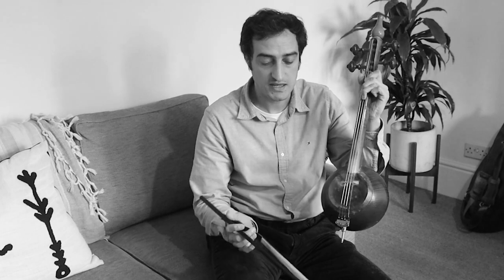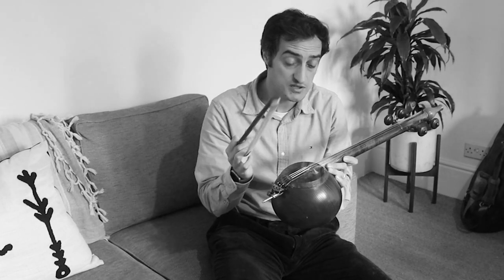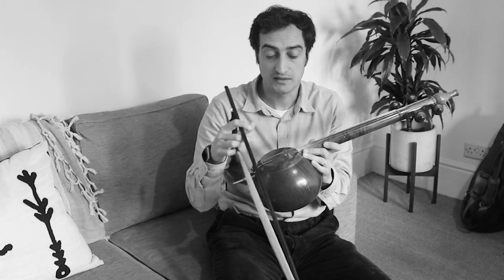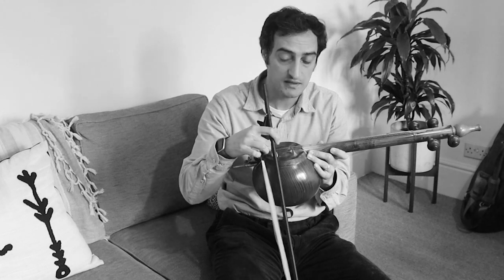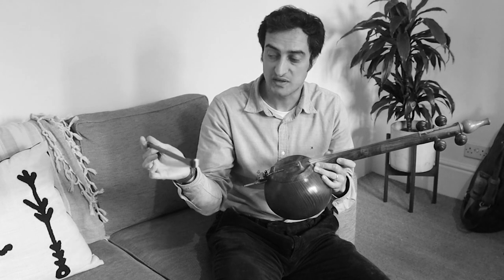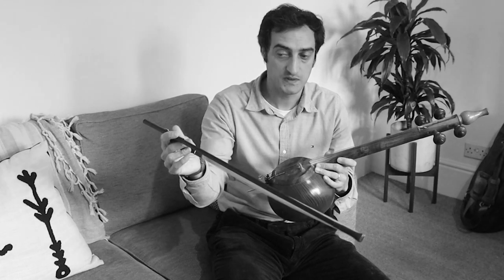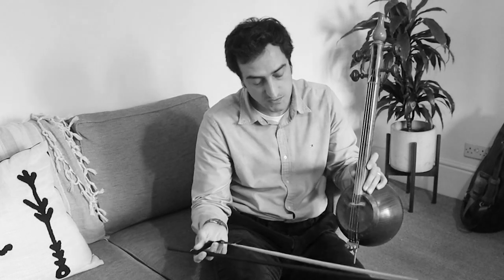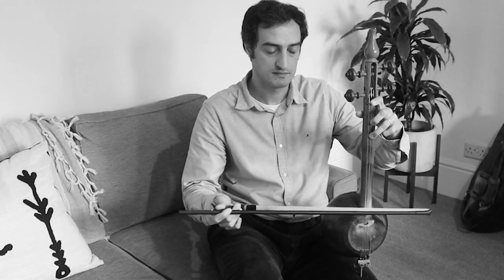Unpacking BBN: Faraz Eshghi introduces the kamanche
Kamanche player Faraz Eshghi demonstrates and talks about the origins of this beautiful instrument. He joins the Solem Quartet for Bushra El-Turk's piece Rostan, Rastan, Rast-kara as part of BBN: Courage.